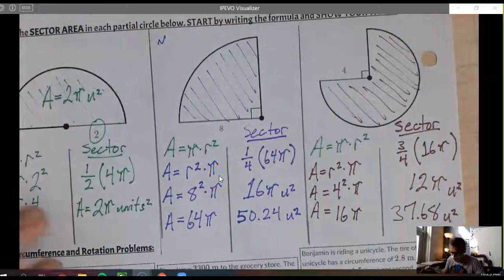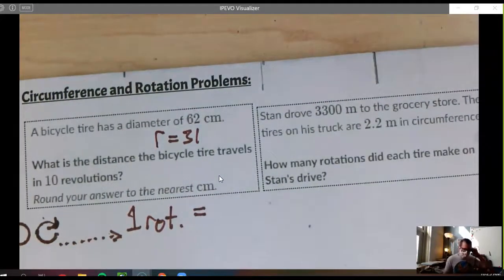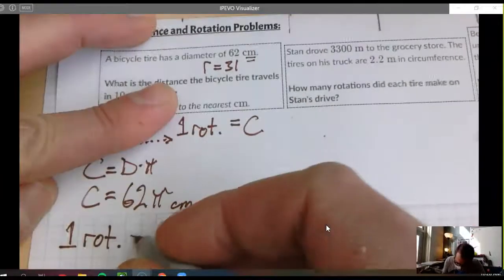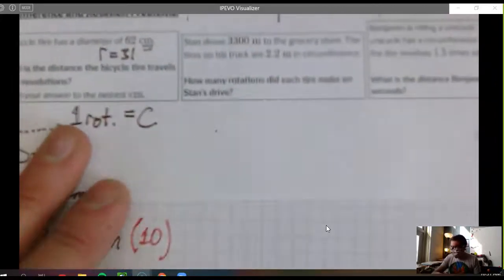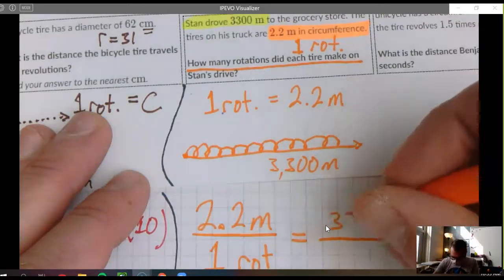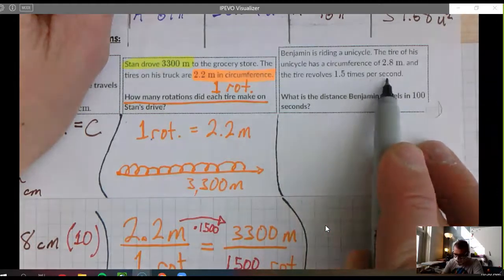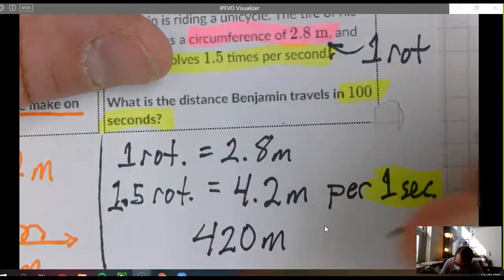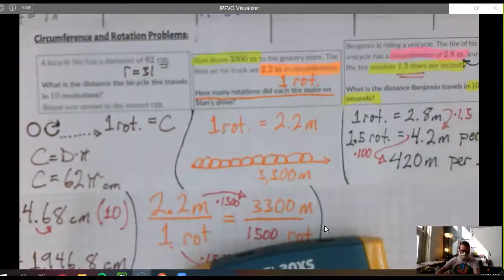Math 7 - 3.17.21 Circumference and Rotation Problems